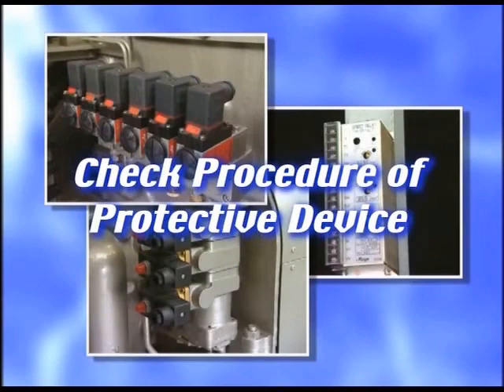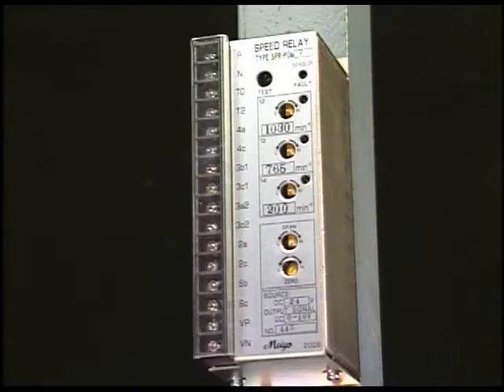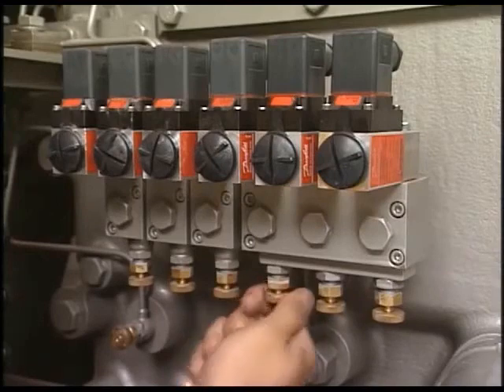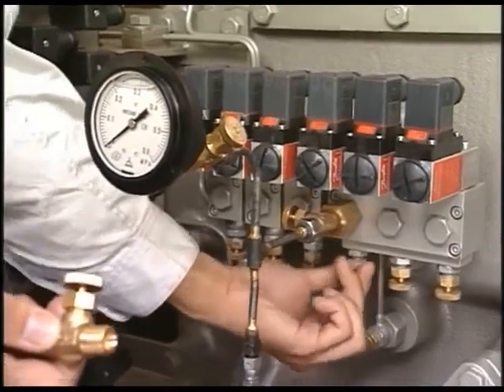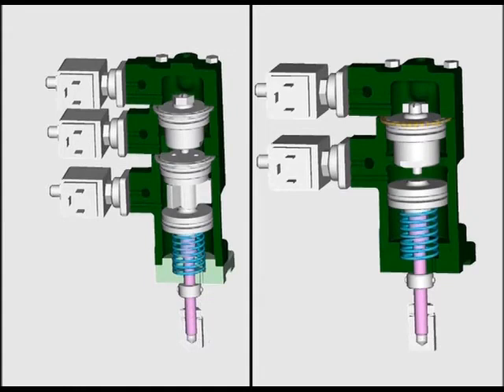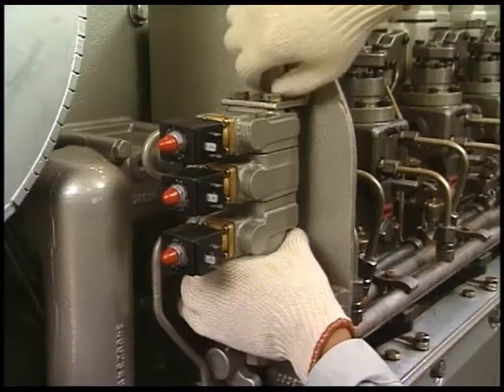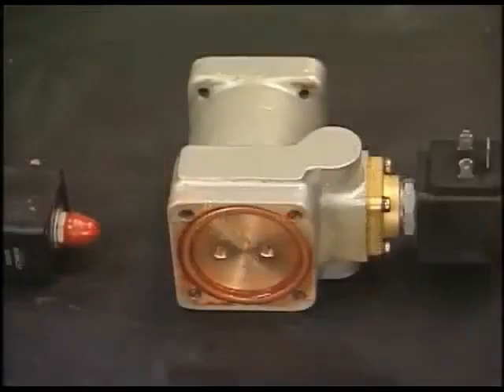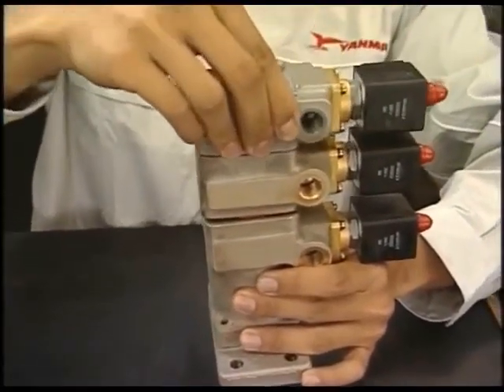Check Procedure of Protective Device || YANMAR GENERATOR 6EY18L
1.Check Procedure of Protective Device || YANMAR GENERATOR 6EY18L
2.Operative Check of Protective Device
3.Maintenance of Air Piston For Stop